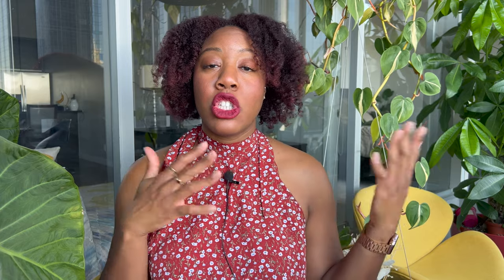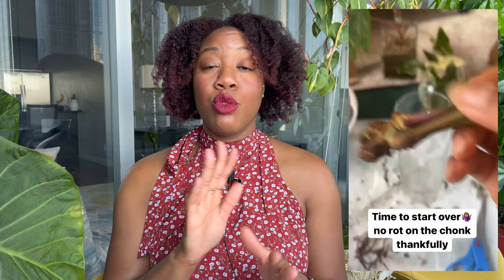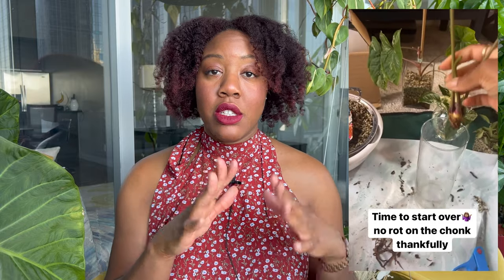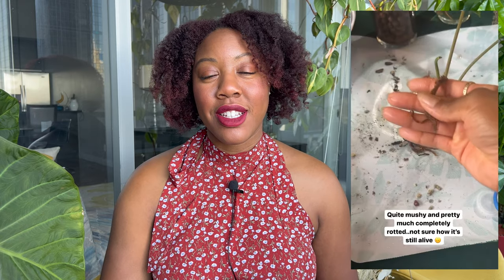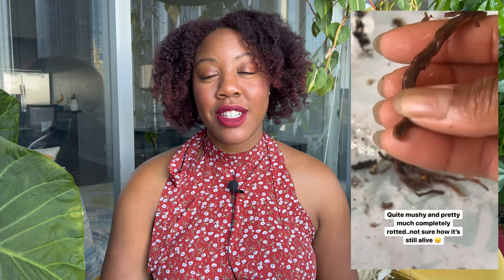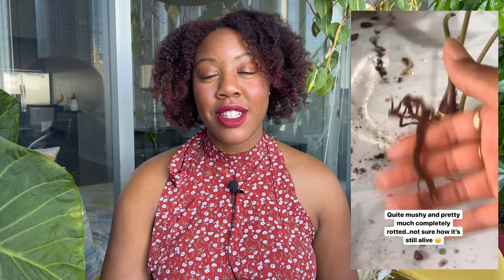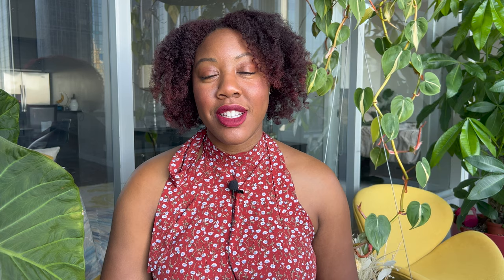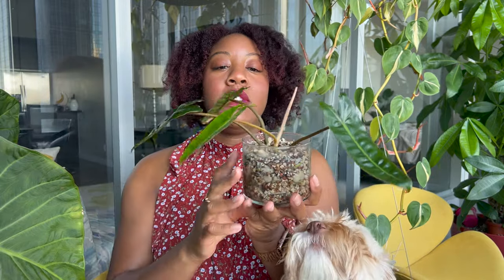Rescue A Plant From Transplant Shock || Failed Soil To Semi-Hydro Transplant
In today's video we will be discussing how to rescue your plant transplant shock. Transplant shock can present in many different ways but often times we may not need to do much to rescue the plant. Plants are super resilient and will try to rescue themselves. Lemme know in the comments if any of you have ever experienced transplant shock and how you deal with it.

M Y F A V O R I T E P L A N T P R O D U C T S
Jack's Houseplant Special Fertilizer
General Hydroponics CalMag
Chunky Perlite
Lazy Pole Plastic Sheets
Grow Light Bulbs
Plant Lamp
13 Inch Light Bar
Acrylic Corner Shelves
Curved Plant Stand
L-Shape Plant Stand
1.5 Gallon Clear Container
Humidity Meter
Pressure Sprayer
Heat Mat
2 ft Barrina Grow Light Set
Jofamy Hanging Planter
Jofamy Self Watering Pot

IF YOU'D LIKE TO SEND ME SOMETHING:
Lauren Odita
1214 Dolton Dr STE 202
MDS1205

♪ This Is For You (Prod. by Lukrembo)